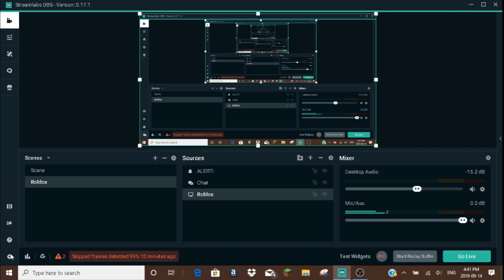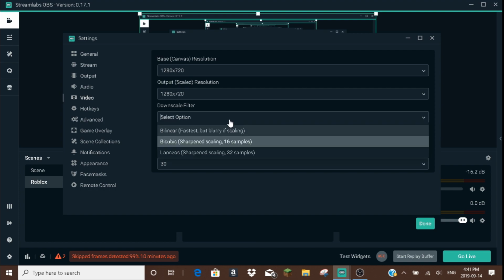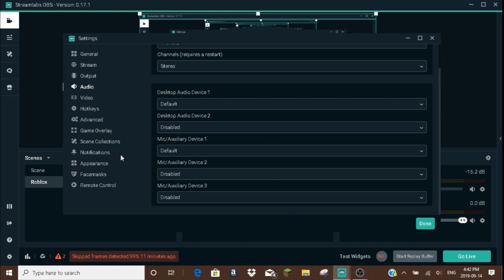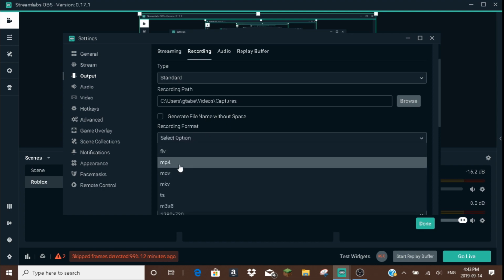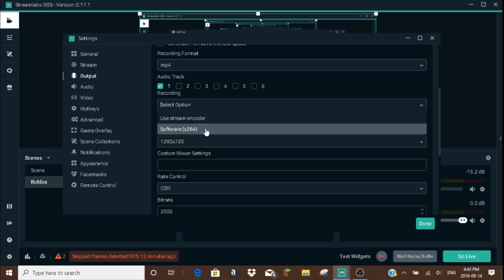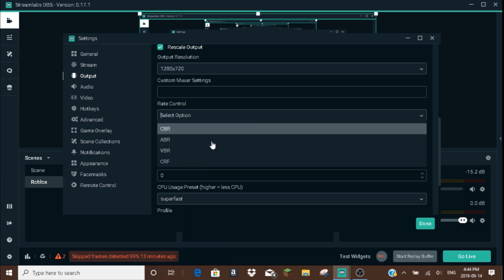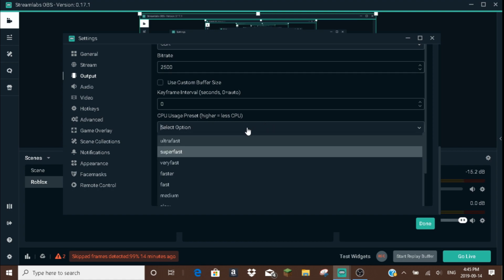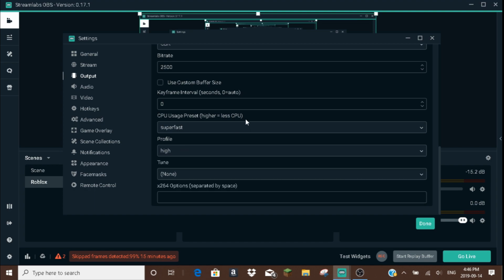🔧 Best Streamlabs OBS and OBS Studio Settings | For Low End PC *Works!* 🔥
Hey everyone! This video is to help people out with low end pc's such as myself if this helped you out please like, comment and subscribe it would mean the world to me!

(You need a paypal account, and to donate you need to copy and paste the link above onto your search bar, any money is appreciated. Especially since I'm not monetized yet and I need better gear for me to give better quality videos, thank you!)